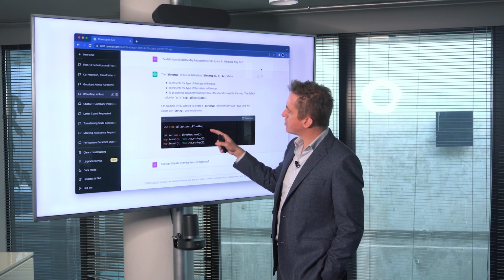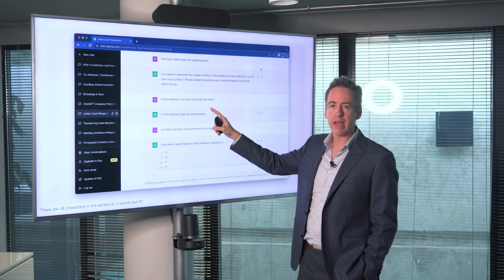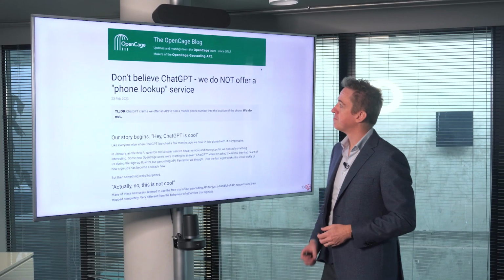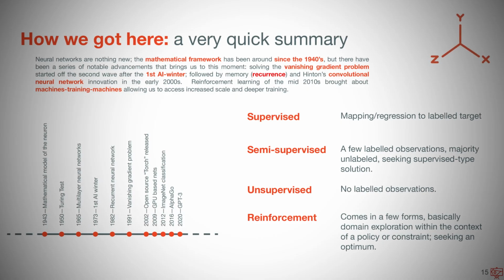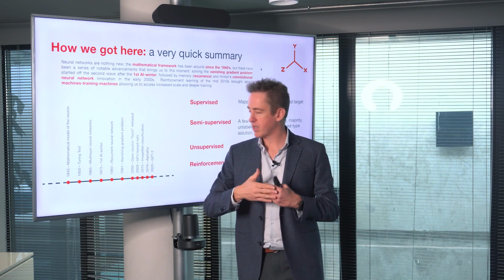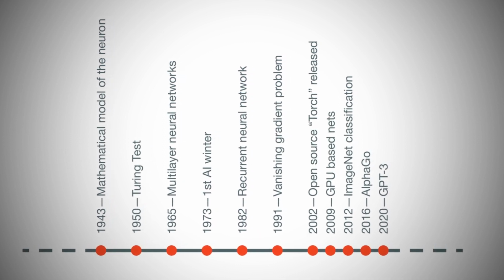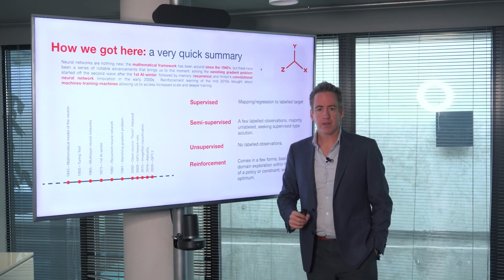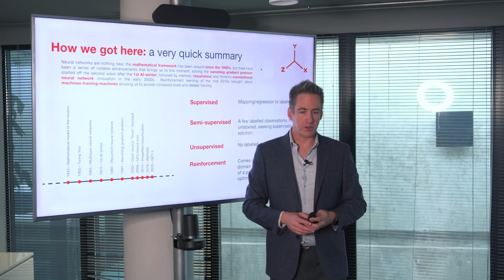Michael D Grant - Ways of working with Chat GPT (Part 1)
Chief Technology Officer at Synthesis Software Labs, Michael Grant, breaks down a business centric view on disruptive technology and has a quick look at how exactly we got here.